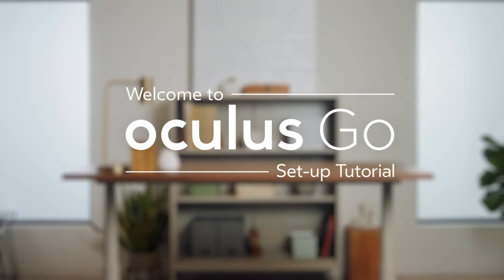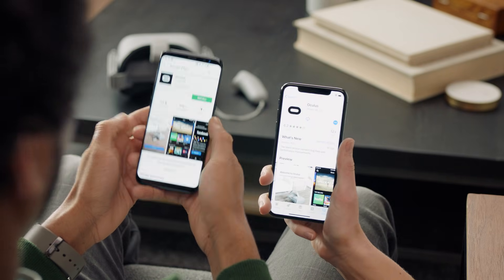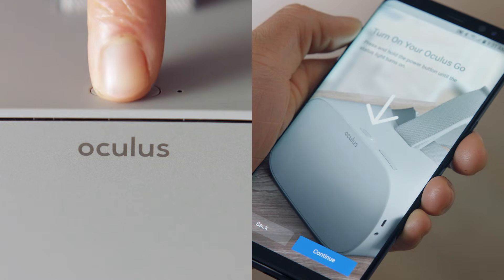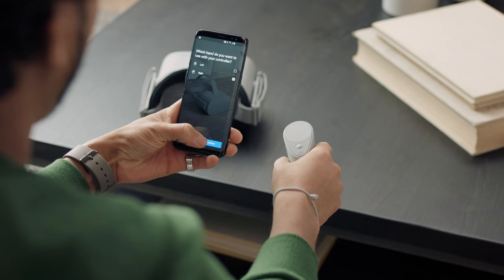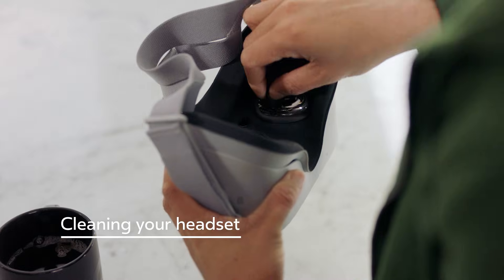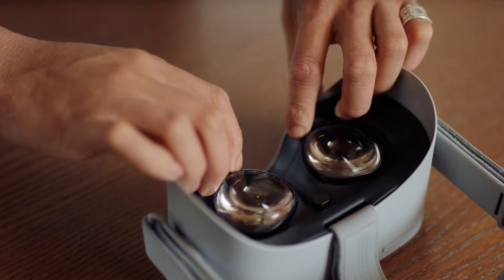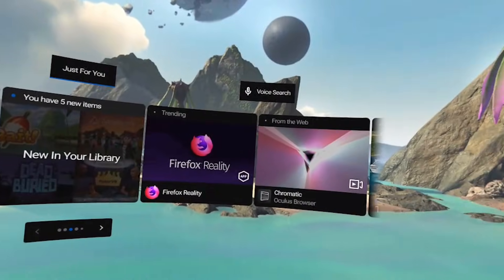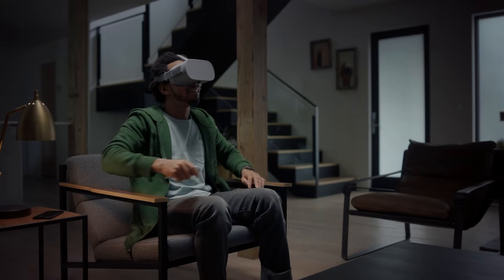Oculus Go New User Set Up Guide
This holiday season, we'd like to give a special shout-out to all new Oculus Go owners! This video helps explain how to set up, use, and care for your new headset. Check it out and we'll see you in VR!

Feel free to follow along in the video as you set up your device, or check out the below links for more targeted help.

Unboxing Contents - (0:14)
App Installation - (0:34)
Privacy Settings -  (1:07)
Pairing App to Headset - (1:30)
Setting Up The Controller - (2:01)
Setting Up A Payment Method - (2:25)
Headset Maintenance and Care - (2:54)
Using Oculus Go With Glasses - (3:31)
Wearing the Headset Properly - (4:05)
Navigating the Oculus Store - (4:33)

Note: The power adapter (charger) is only supplied in the US